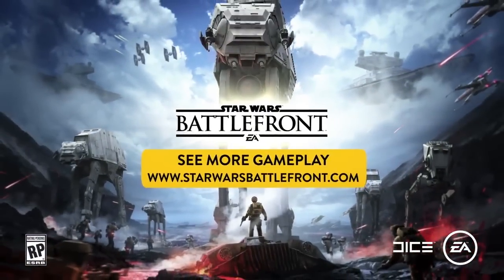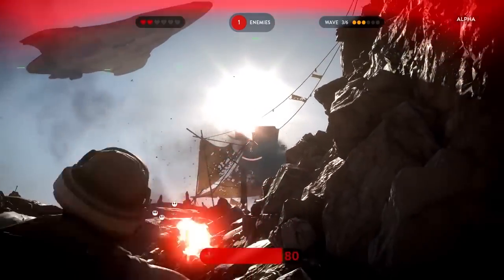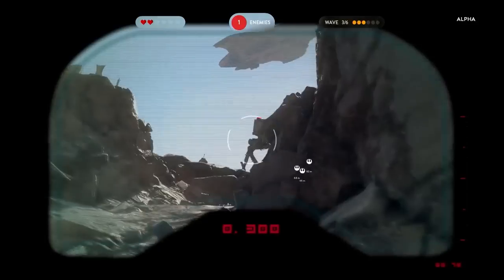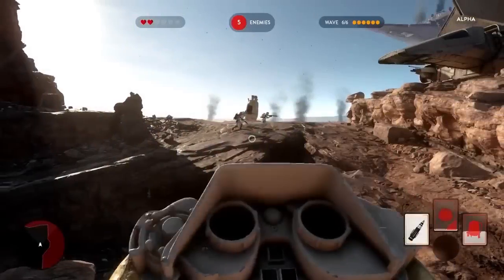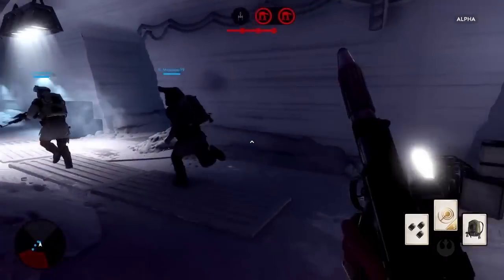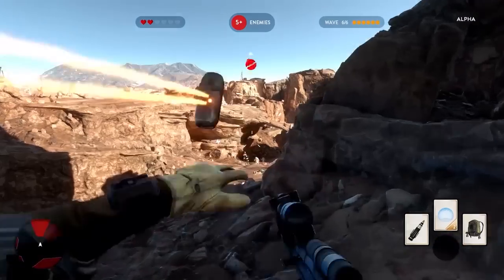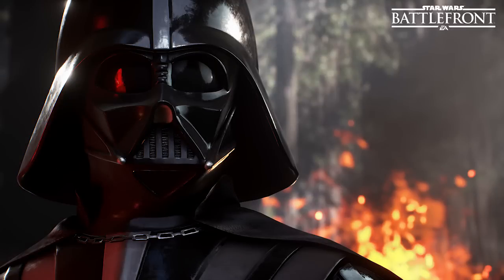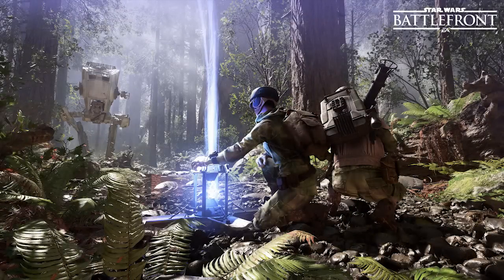Star Wars Battlefront: Neuer offizieller Gameplay Trailer!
Auf der offiziellen Facebook Page von Star Wars Battlefront wurde ein neuer Gameplay Trailer gepostet! Hier gibt es die Infos dazu!

★Konsolen Spiele bei Amazon

Mein Gaming-Equipment:

➝ Mikrofon: Rode Podcaster
➝ Mikrofonarm: Rode PSA-1
➝ Mein Headset:Turtle Beach PX22
➝ Meine Maus: Logitech G400s
➝ Meine Tastatur: Roccat Ryos TKL Pro
➝ Mein Mauspad: SteelSeries 9HD
➝ Meine Lautsprecher: Edifier M3200
➝ Mein Gaming Monitor: BenQ XL2411
➝ Capture Card: Elgato Game Capture

➝ Mein PC:
CPU: Intel Core i5 4670
GPU: GeForce GTX 670 Mini
RAM: Habe 2 davon: 4GB DDR 3
SSD: Samsung Evo 840 120 GB
HDD: Seagate 1TB
Netzteil: Be Quiet! 530 Watt
Kühler: Cooler Master Gemin II

Mainboard für kleine Gehäuse
Kompaktes PC-Gehäuse

Durch den Kauf über meine Amazon Links oder meinen MMOGA Link bezahlt ihr genauso viel wie sonst auch. Es entstehen keine Mehrkosten für euch! Allerdings unterstützt mich Amazon bzw. MMOGA durch einen kleinen Teil des Verkaufspreises. Wäre also cool, wenn ihr mich dadurch indirekt unterstützen würdet. Wie gesagt, das hat absolut keine Auswirkung auf den Preis, den ihr zahlt ;).